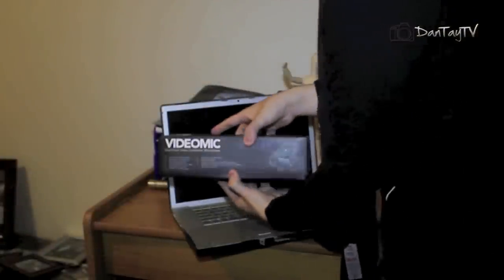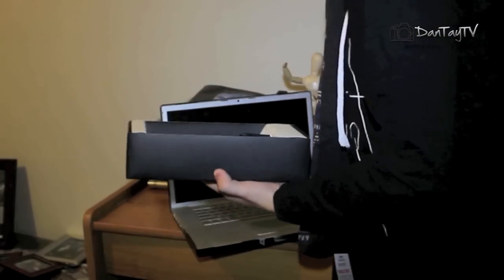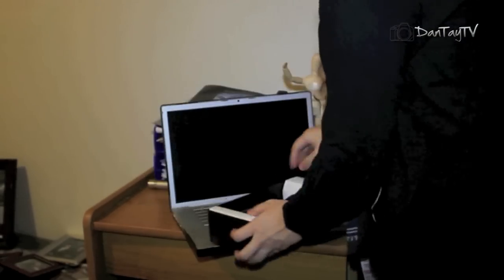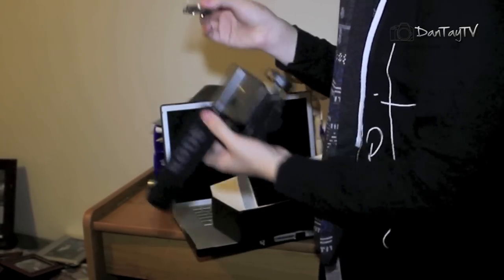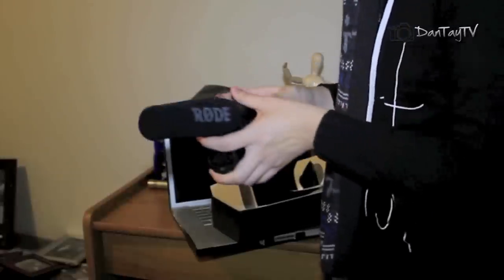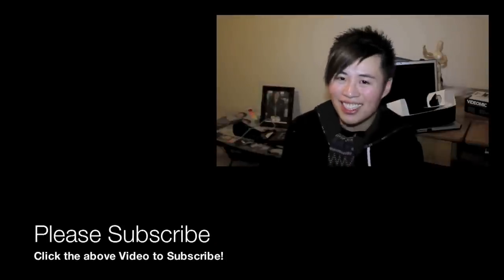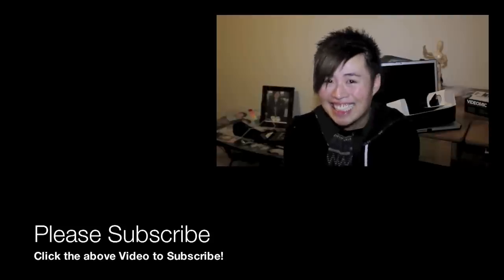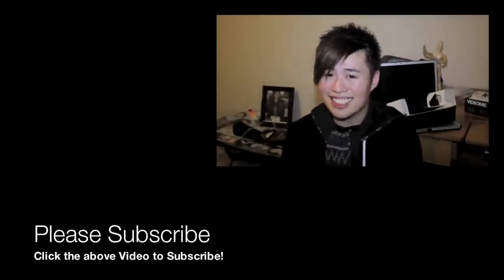Review'D: RØDE VideoMic - Unboxing & Hands on Review [Canon 550D + Magic Lantern]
Hey guys! This is my short Unboxing & Hands on Review/Test of the Rode VideoMic using my Canon 550D/Rebel T2i/Kiss X4 + Magic Lantern! I tried to be as informative and straight to the point as possible! Hope you enjoy!